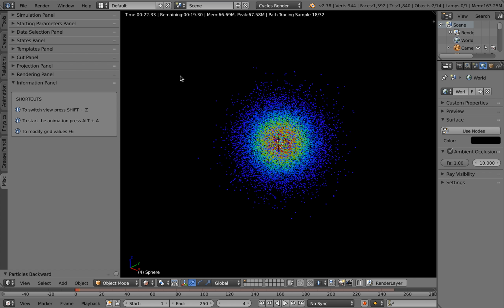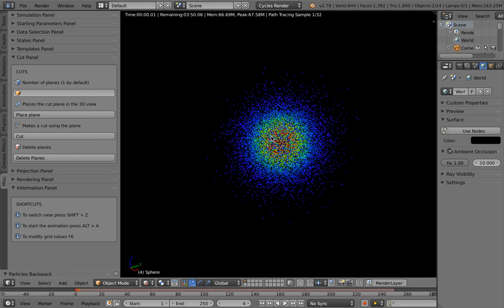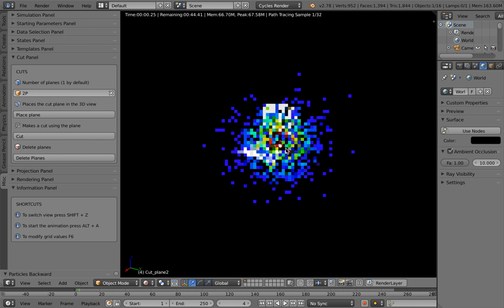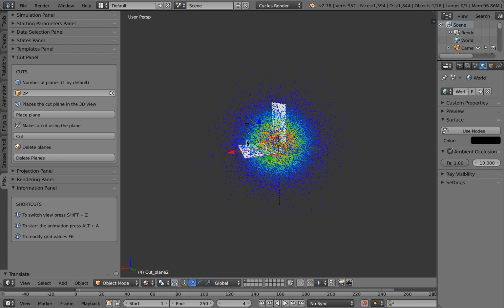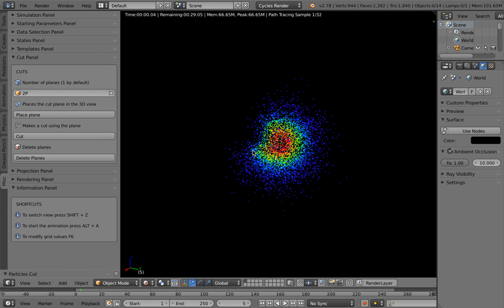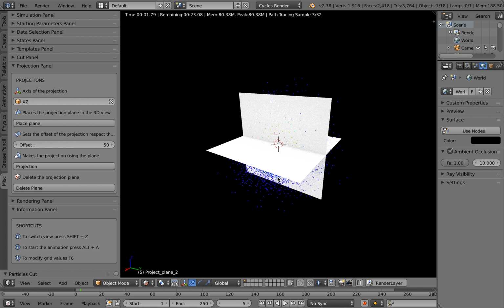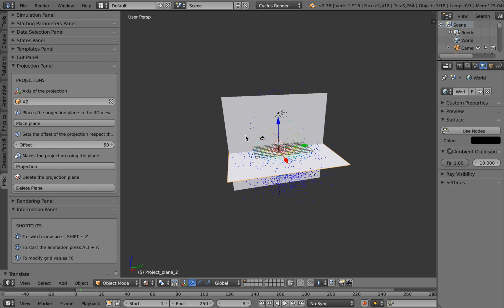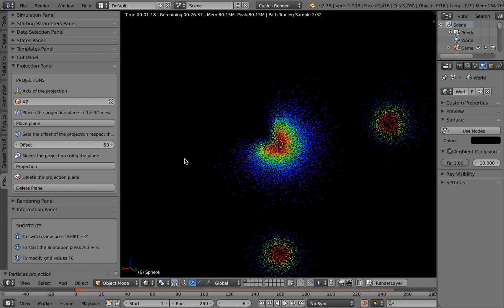5. Tutorial - Blender AddOn Cuts and Projections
Particle Simulation Add-On Cuts and Projections.